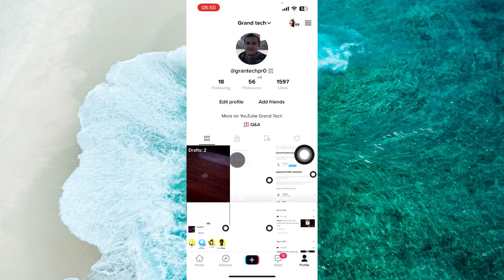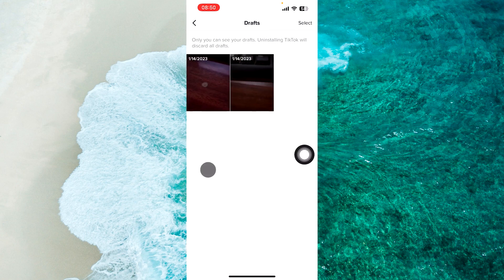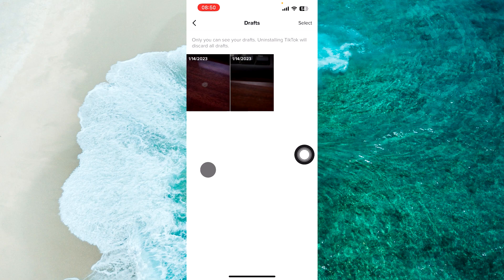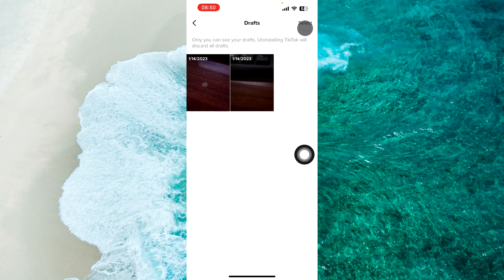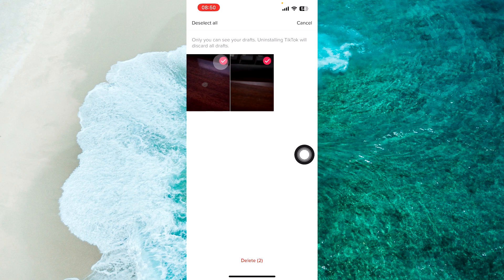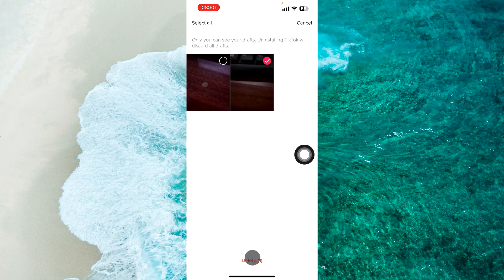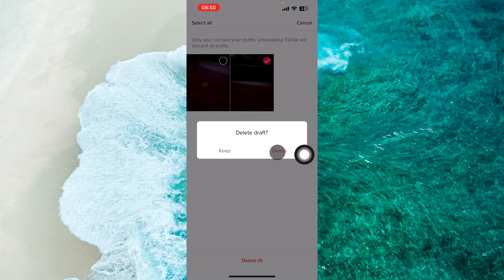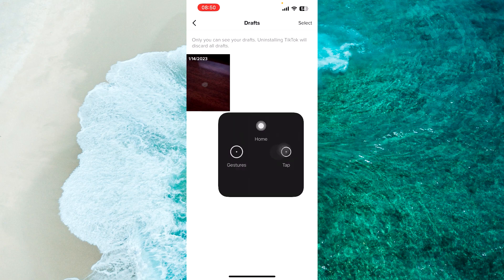Unlock The Secret! Learn How to Quickly Delete iPhone TikTok Drafts in 2023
Learn How To Delete Drafts On TikTok On Any iOS On iPhone and iPad. In this video you will go through the whole process of How To Delete Drafts On TikTok On Any iOS. In this video guide you will see How To Delete Drafts On TikTok.

0:00 Intro
0:10 How To Delete Drafts On TikTok iPhone (2023) IOS